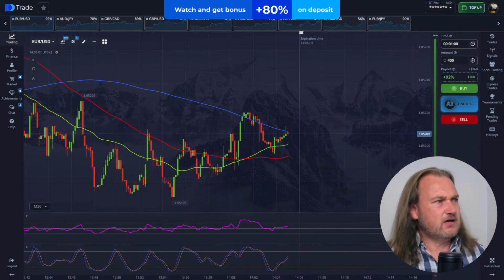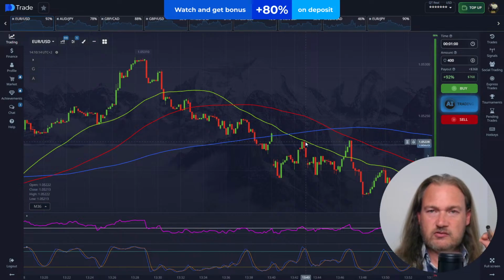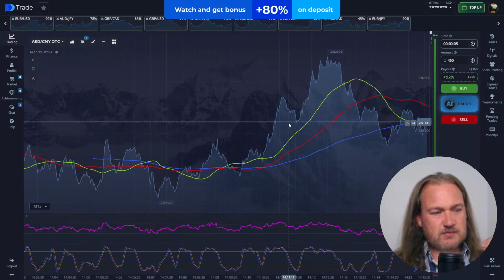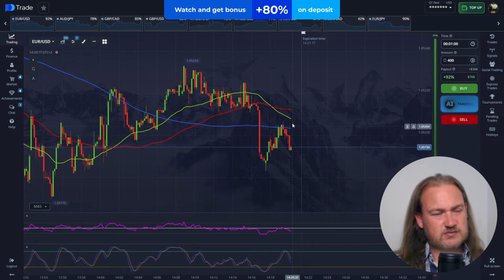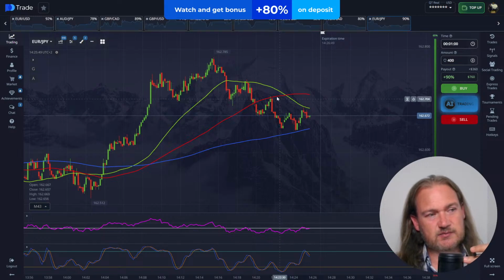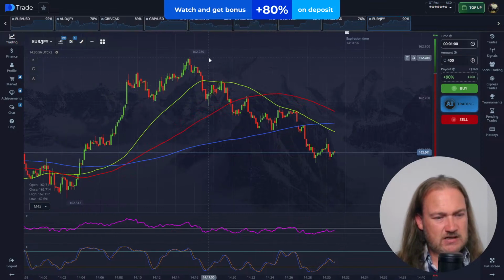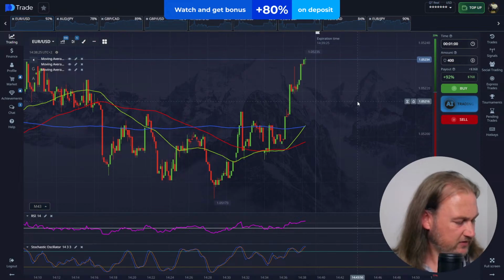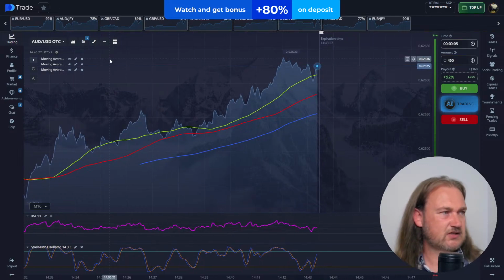RSI & Moving Average Trading Strategy That Actually Works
In this stream, we’ll cover:
🔹 How RSI and Moving Average work together
🔹 Optimizing settings for different timeframes and market conditions
🔹 Real trade examples and practical tips for technical analysis